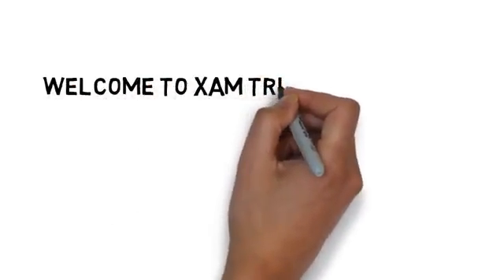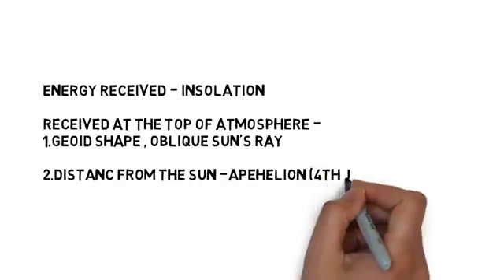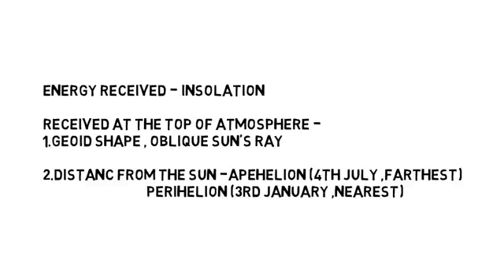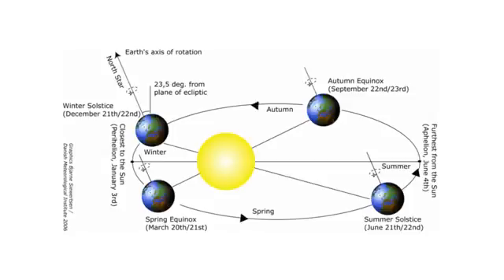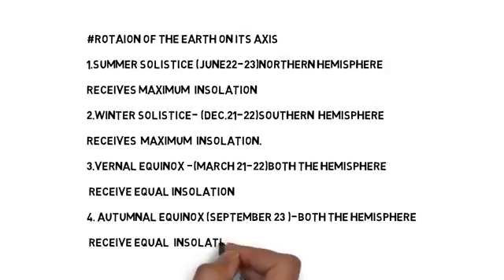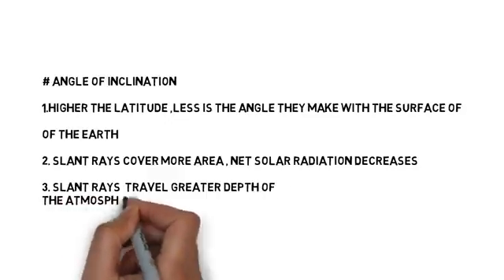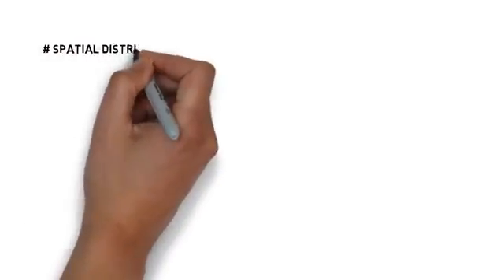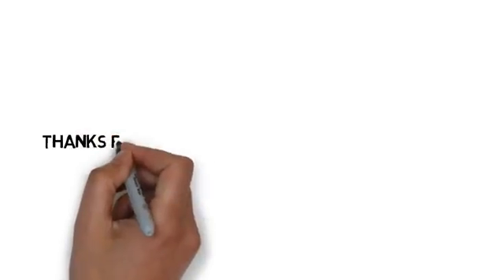Solar Insolation part-1 YouTube 360p